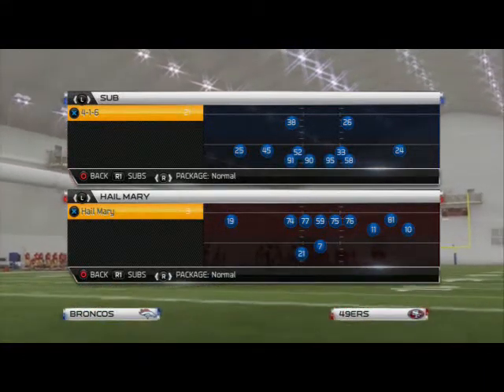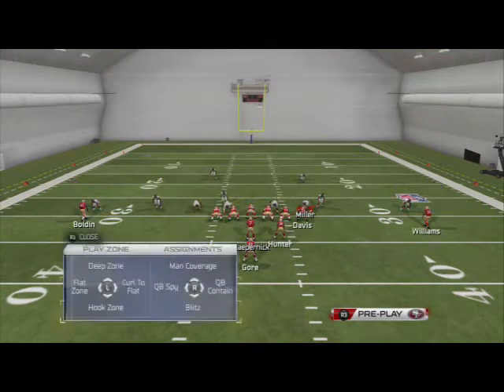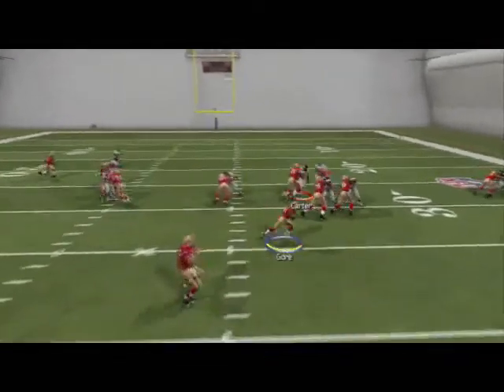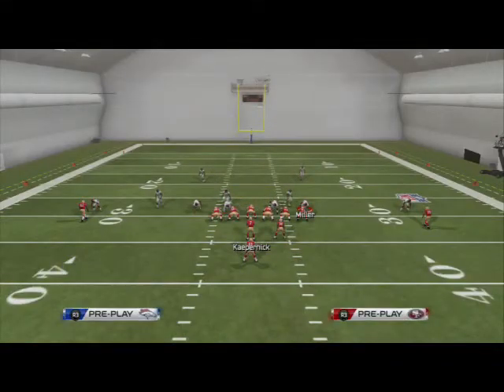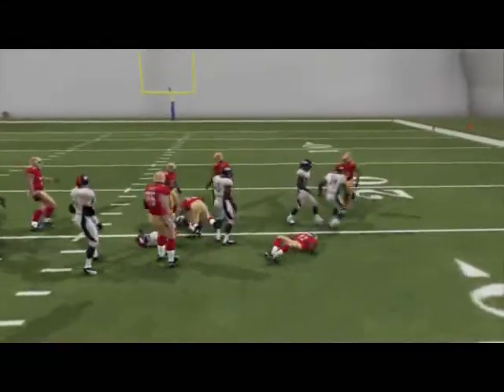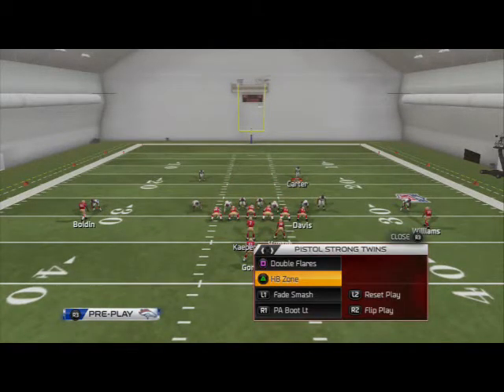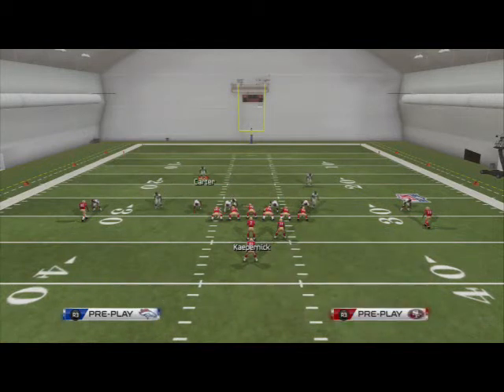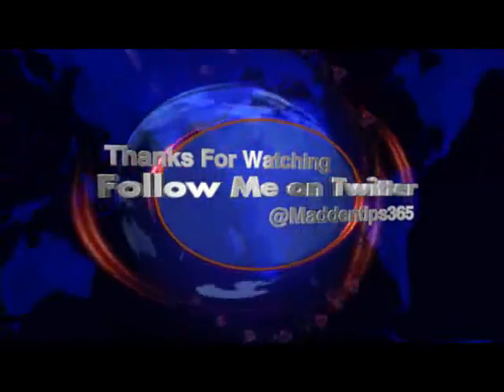Madden 25 Defensive Tips - 4-1-6 Full Scheme - Stop the Run in Madden 25